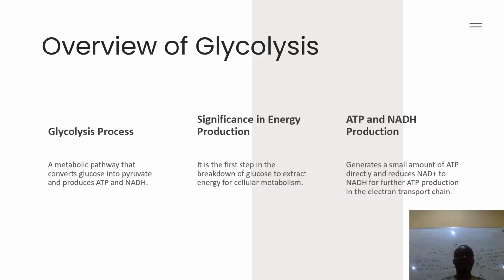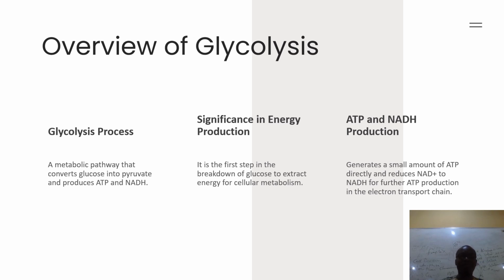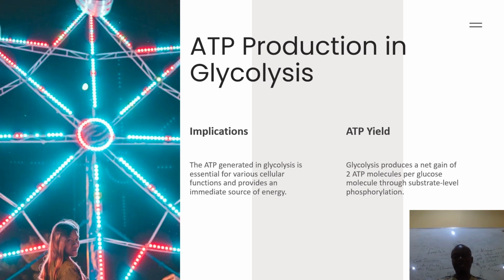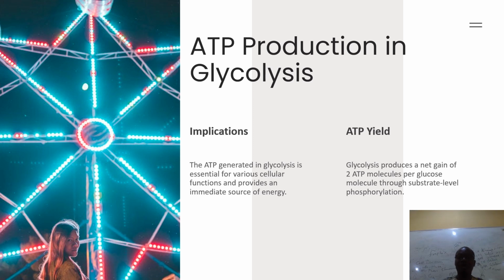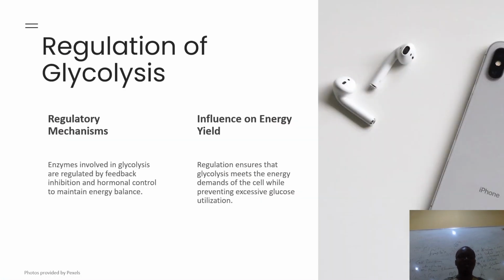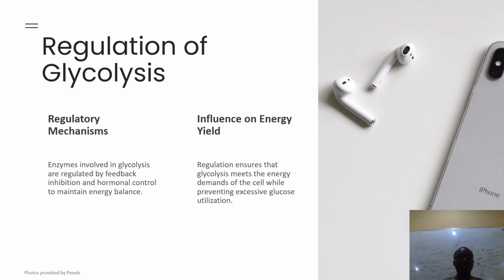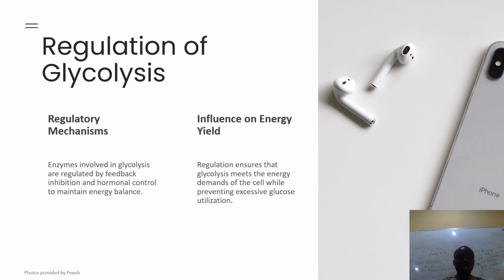Energy Yield in Glycolysis presentation 1